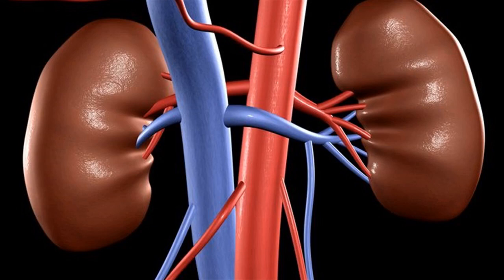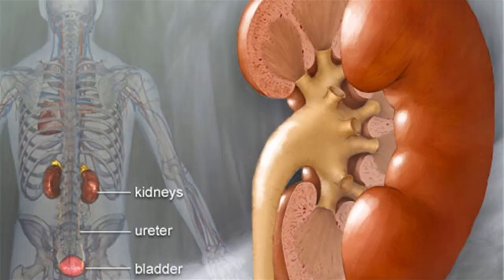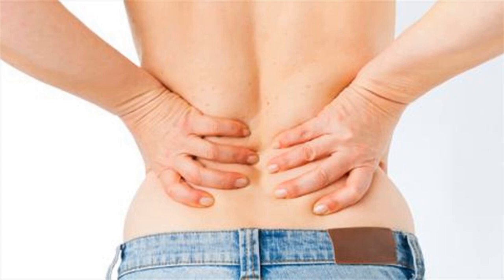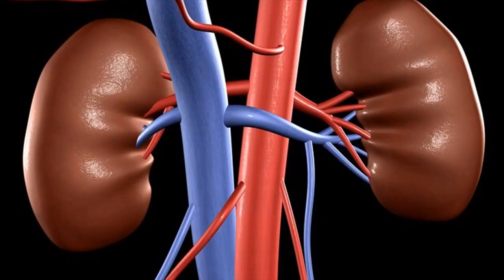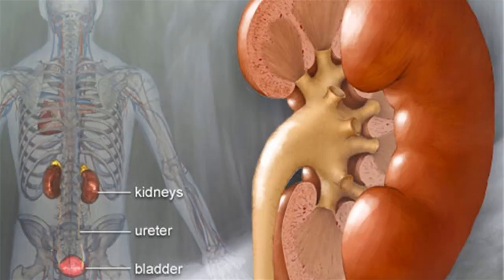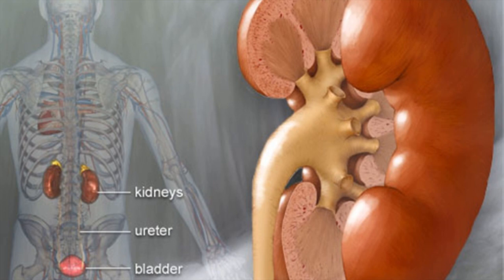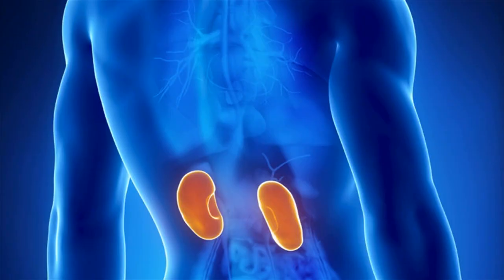What Are Kidneys- Where They Locate- What Do Kidneys Do